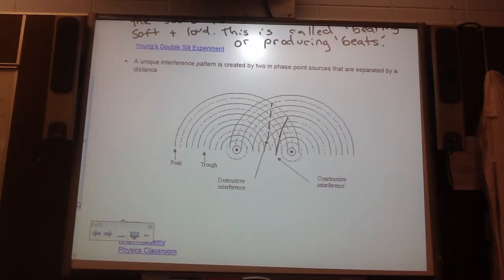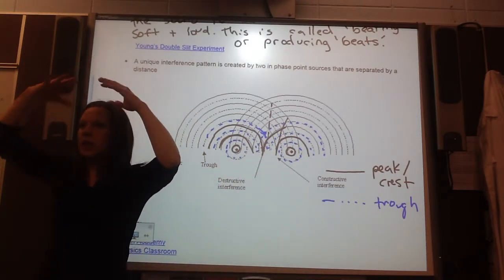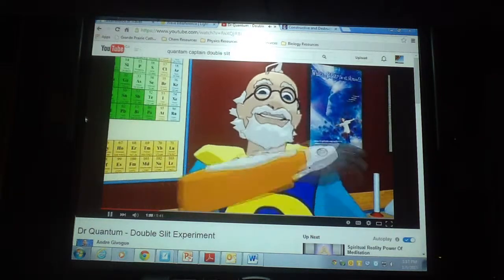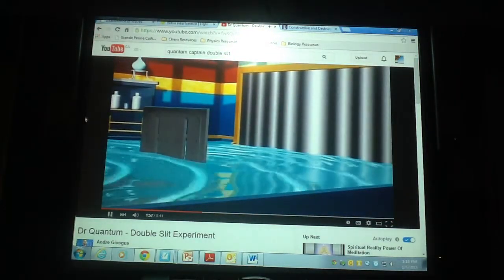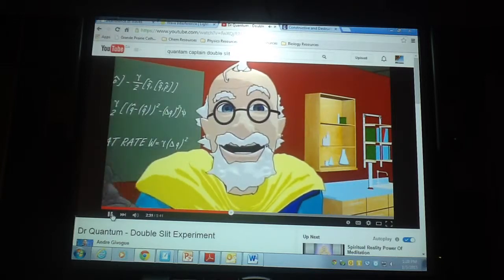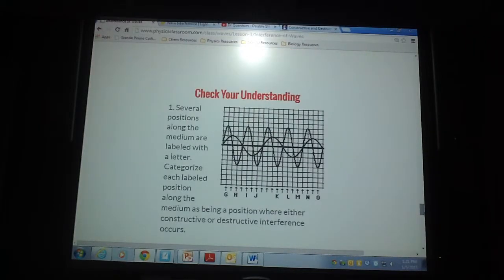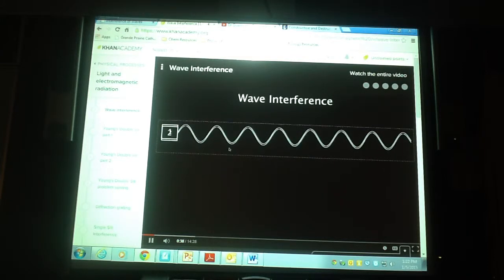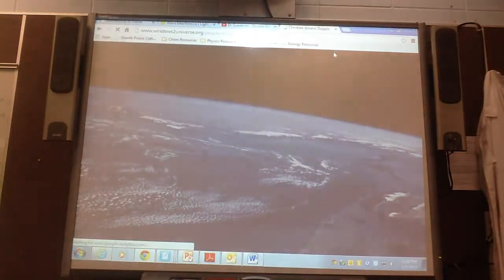wave interference part 5